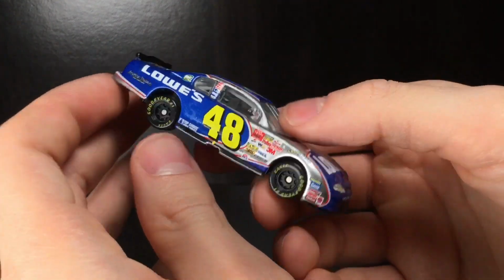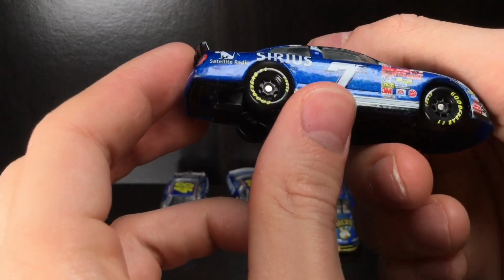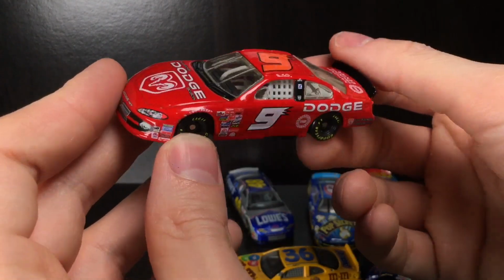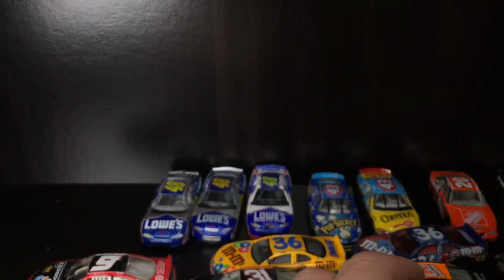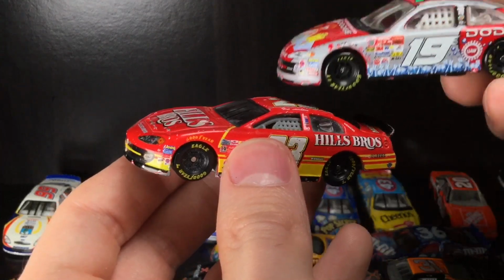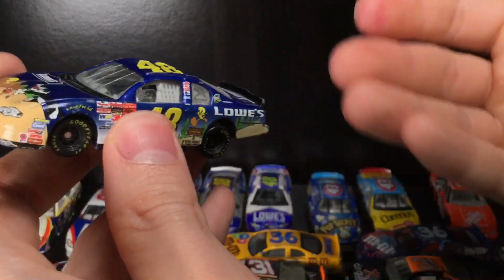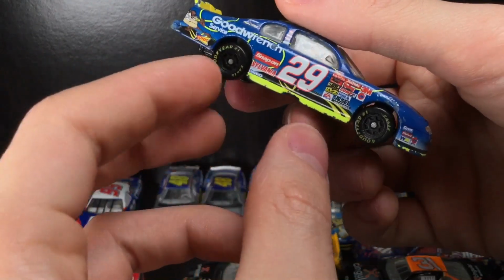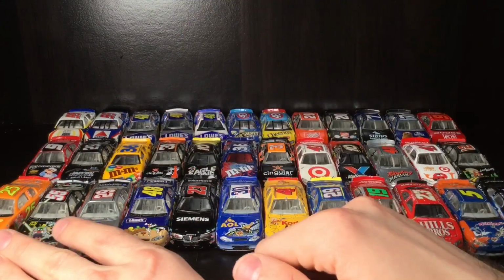REVIEWING MY NASCAR DIECAST COLLECTION! TONS OF EPIC 1/64 CARS! (2002 EDITION)